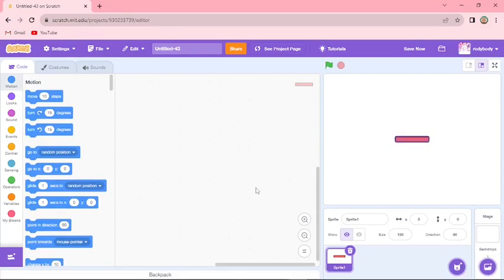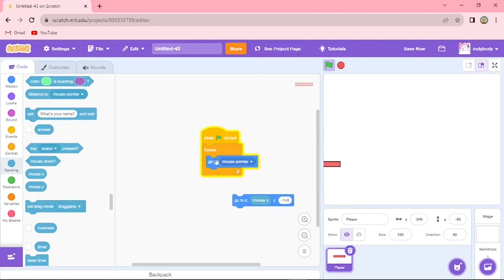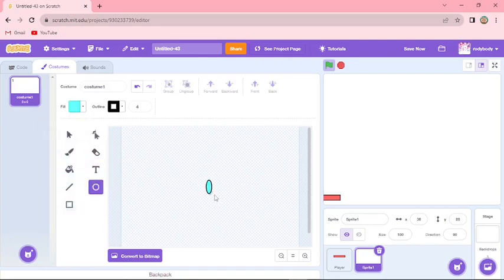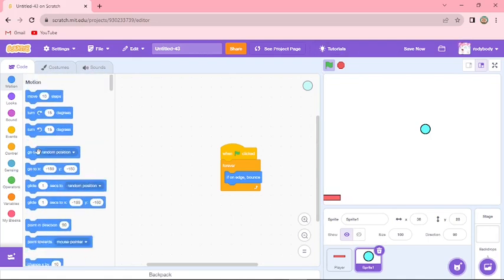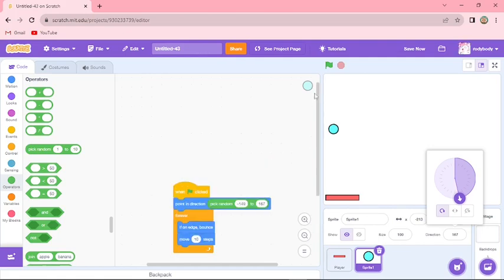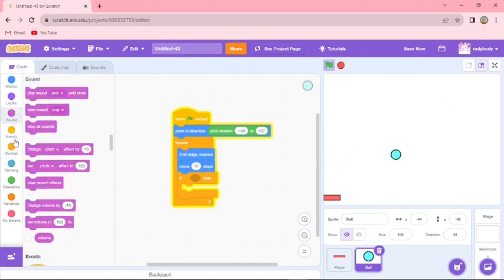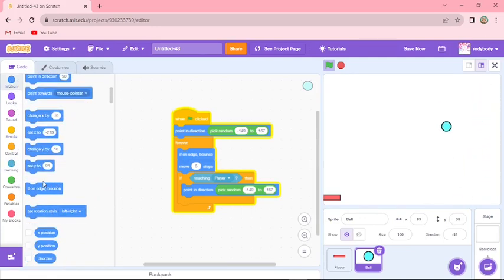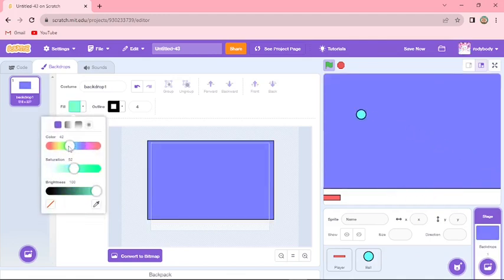How to Create A Pong Game Using Scratch | Scratch Tutorial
hello friends today we are going to learn:
Scratch,
scratch tutorial,
scratch tutorial for beginners,
pong,
pong game,
pong game in scratch